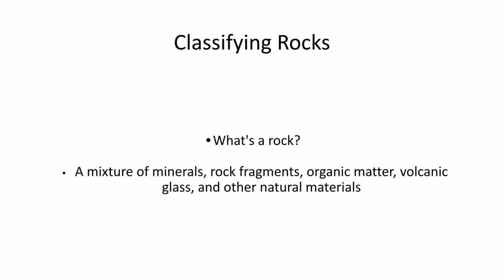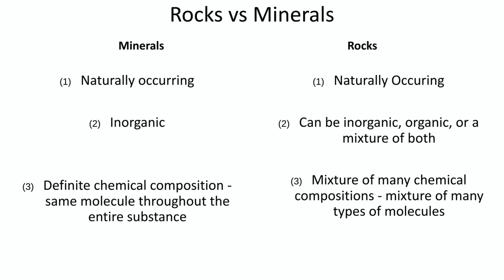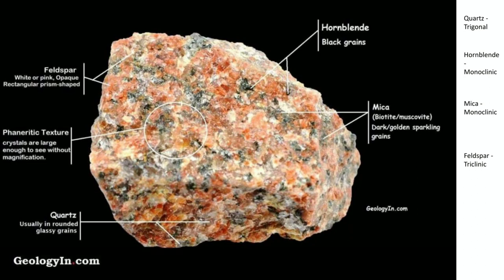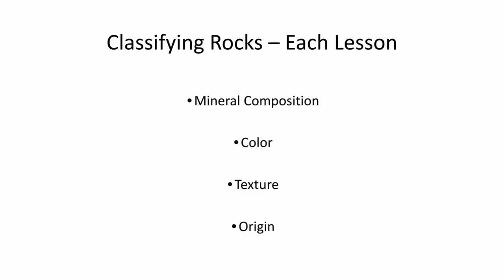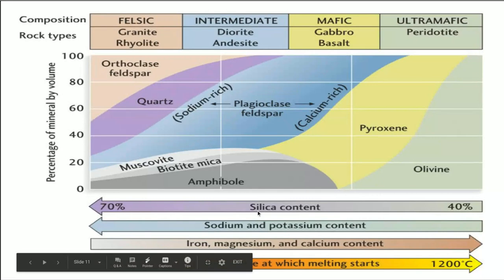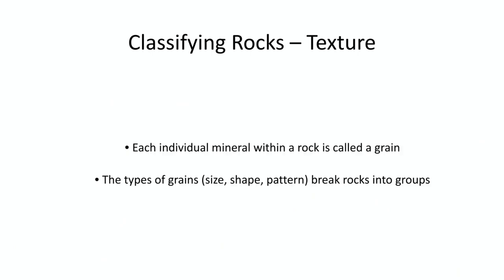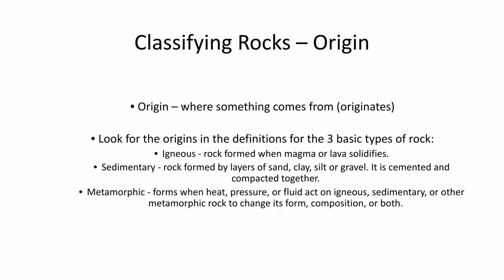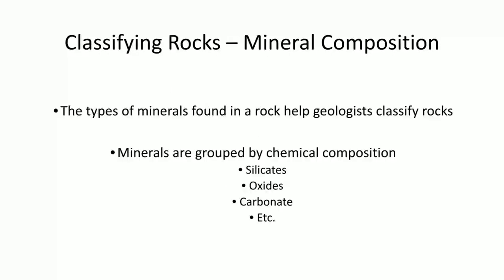Week 5 Part 1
What is a rock, and what do we use to start classifying them?